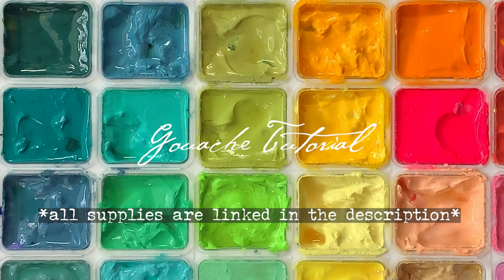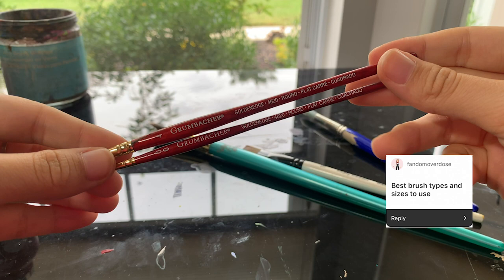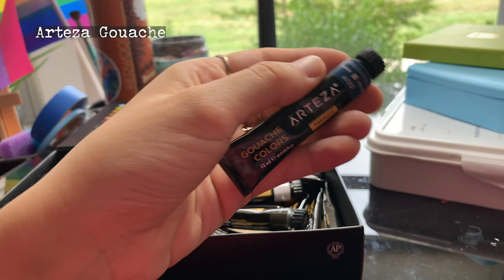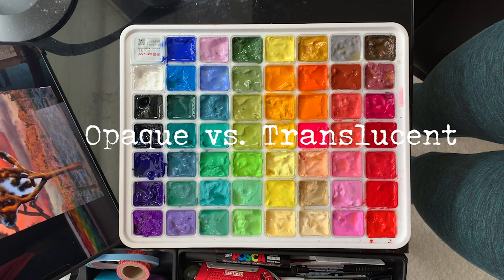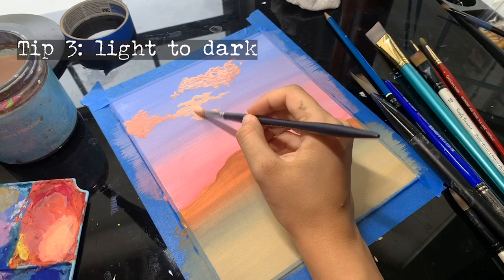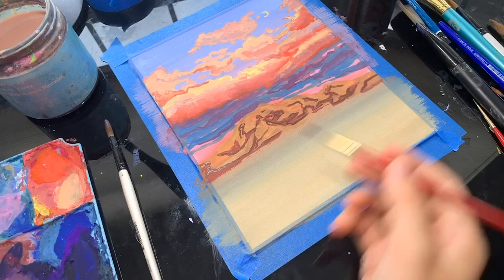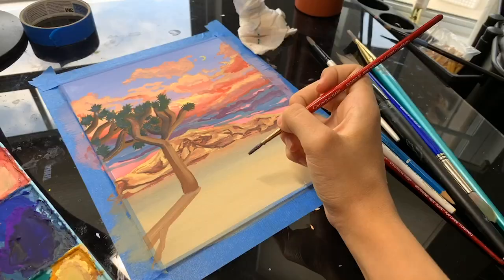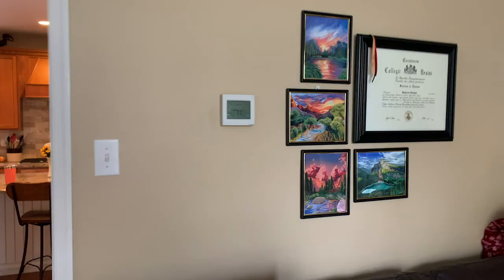Gouache Tips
Clash: katehickmanart

Welcome back guys! I've finally gotten around to making a tutorial with all the tips, tricks, and techniques I use when I make my gouache paintings. If there are any questions you have that I didn't cover in the video, comment them below and I'll help as best I can!

Products:
Strathmore Watercolor Paper (11 x 15)
Canson Art Board (8 x 10)
Blick Scholastic Round Brush
Grumbacher Goldenedge 4620 Round Brush, size 4 and 0
Simply Simmons Brush, Shader size 16
Simply Simmons Brush, Round size 8
Royal & Langnickel Brushes
HIMI (MIYA) Gouache 56 Set (Amazon)
HIMI Gouache 18 Set (Amazon)
Kuretake Gansai Tambi Watercolor 18 Color Set
Arteza Gouache (24 Count)
Arteza 40 Count Acrylic Markers
Posca 15-Count PC-5M
Posca 12-Count PC-1M
Posca 7-Count (Pastel) PC-1M